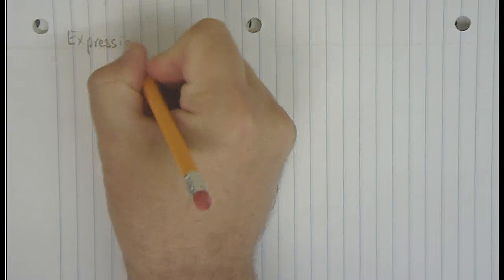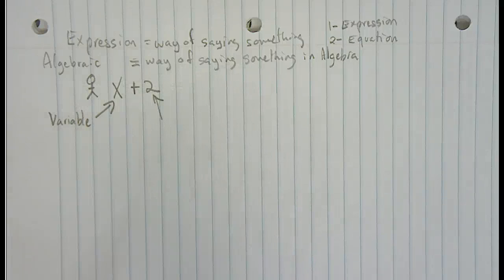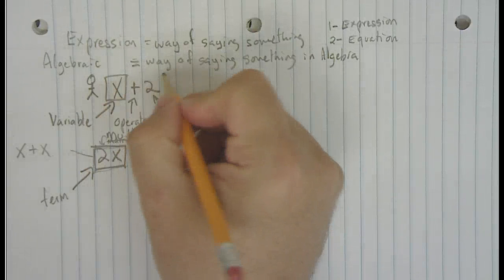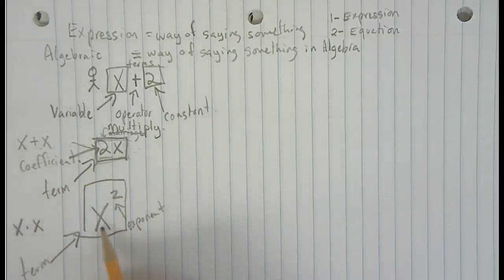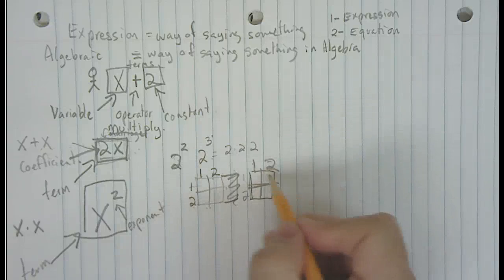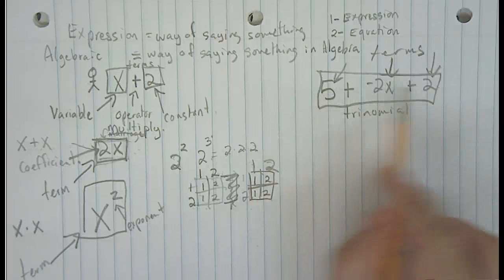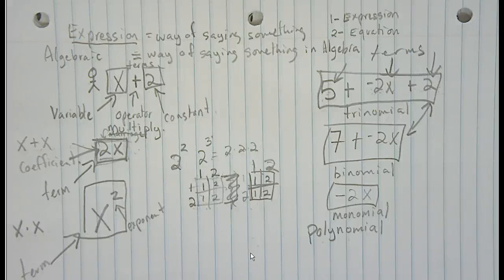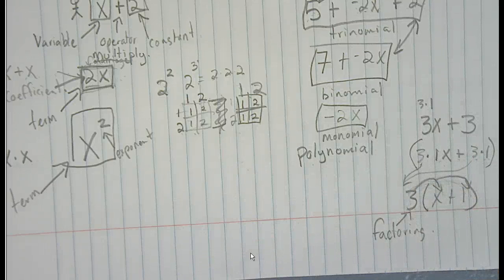CHS Math - Basic Algebra Vocabulary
Mr. T reviews the basic terms of algebra.